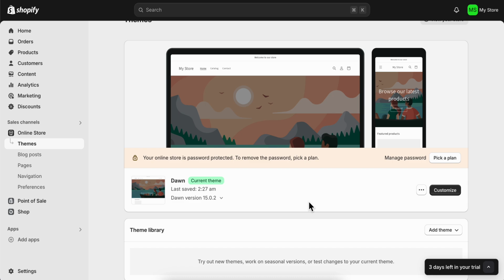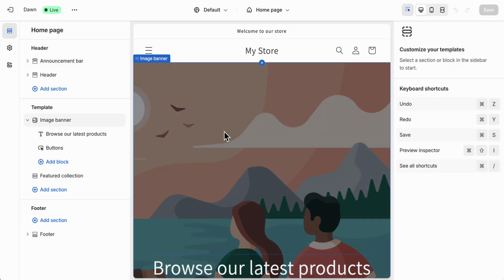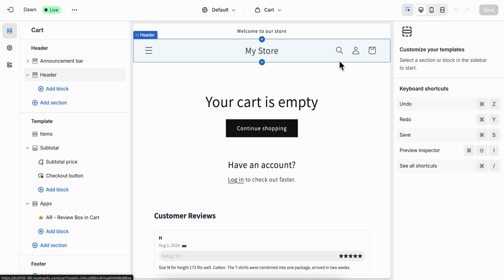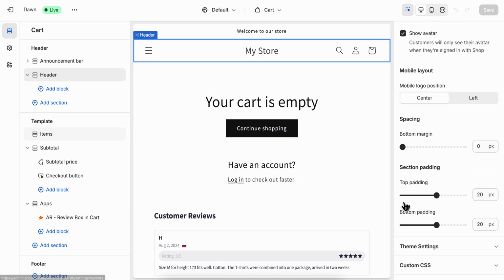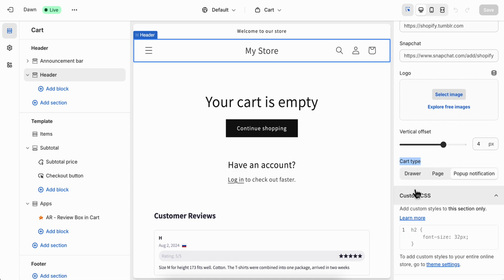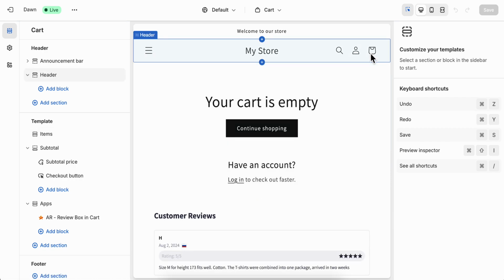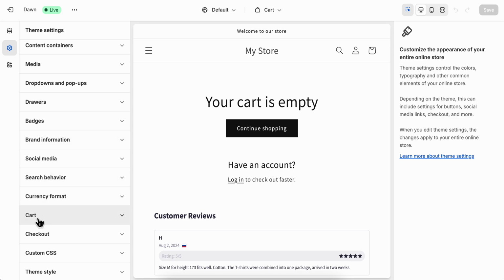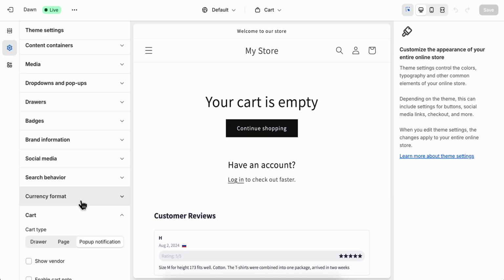HOW TO CHANGE CART ICON IN SHOPIFY (2026)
HOW TO CHANGE CART ICON IN SHOPIFY

In this video we show you HOW TO CHANGE CART ICON IN SHOPIFY. If you want to know HOW TO CHANGE CART ICON IN SHOPIFY then this is the perfect tutorial for you.